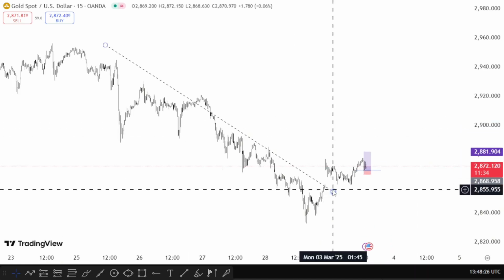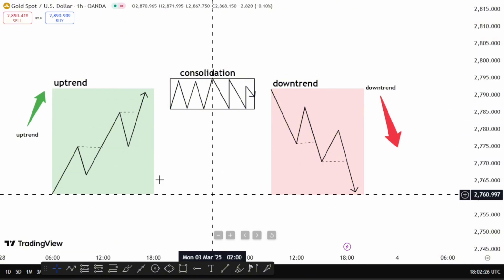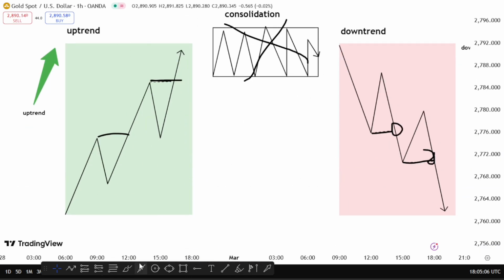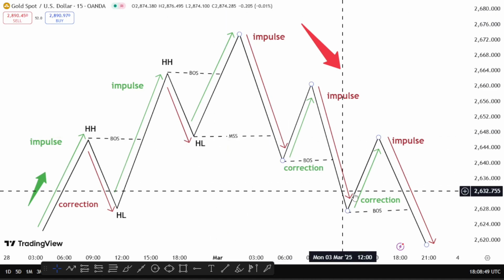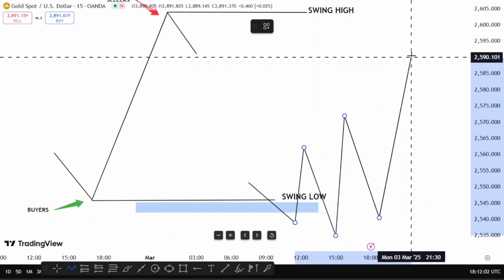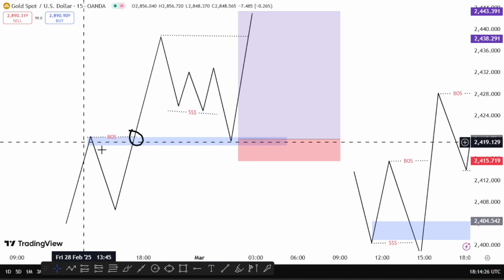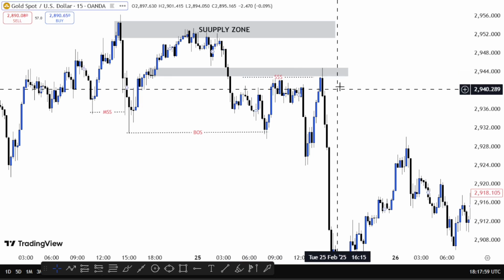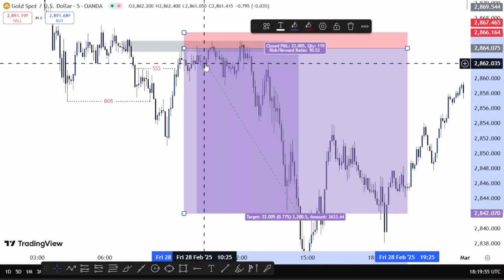Forex Sniper Entry Secrets Exposed LIQUIDITY + STRUCTURE =(87% Accuracy)